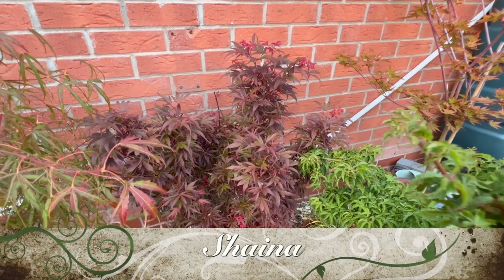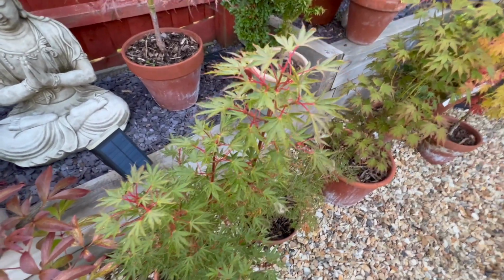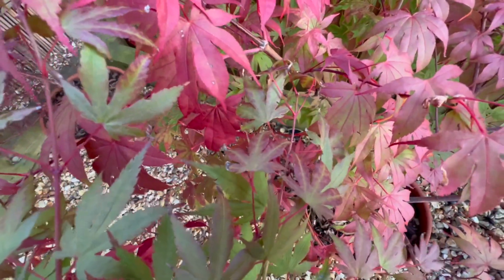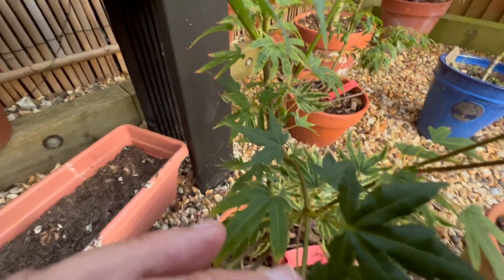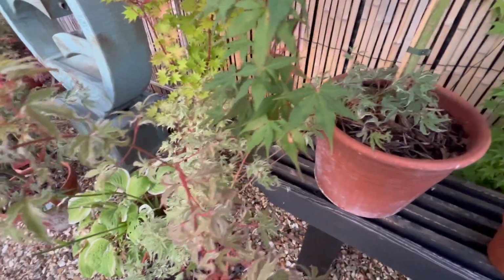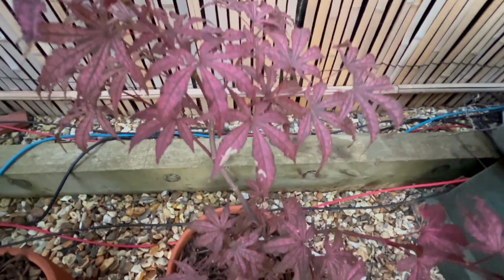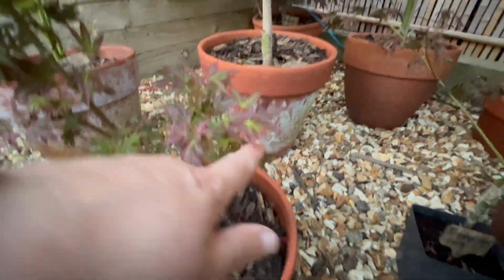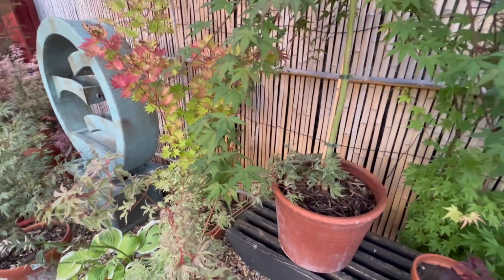Gardening with Japanese Maple Trees planted in pots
Gardening with Japanese Maple trees planted in pots. My garden looks like spring again for some of these Japanese Maple Trees as they have a growth spurt in late summer. In this video there are a section of Acers that I own and some that I have not shown before! Understanding how these Red Green or Yellow trees grow can really help produce better results as new growth is tender and unlike the spring growth, winter frosts are only a few short weeks away. Feeding (or not) is an important consideration as as nice as the new growth is, it needs to endure into the winter months, so encouraging to much height or width, can be counter productive.